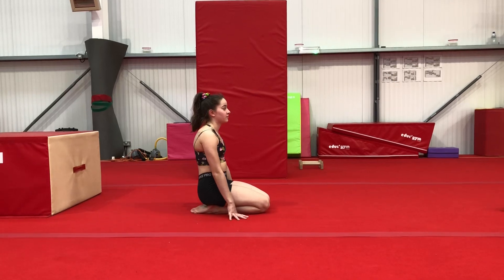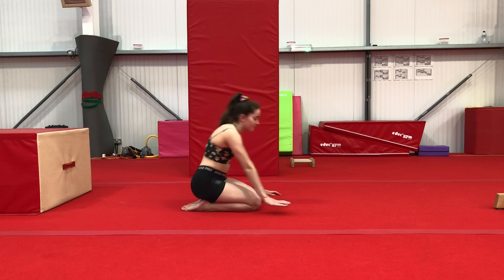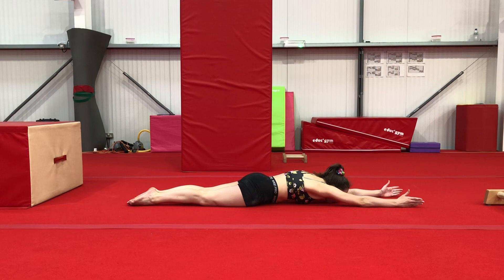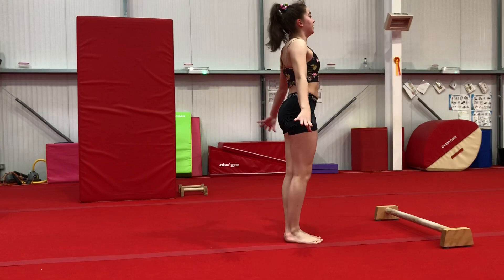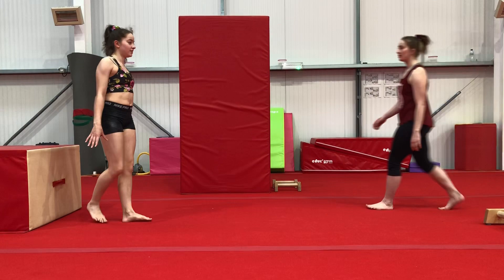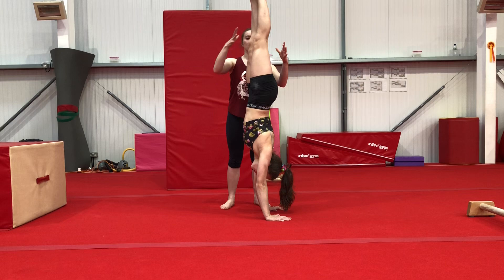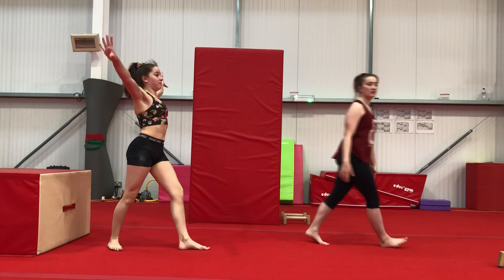Handstand Development Drills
A set of preps to help develop a strong handstand for gymnastics.